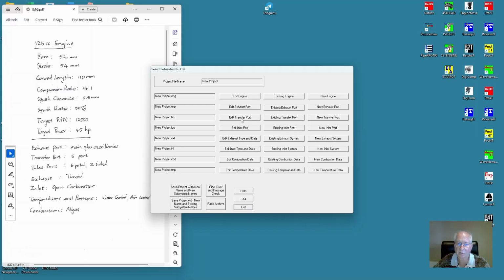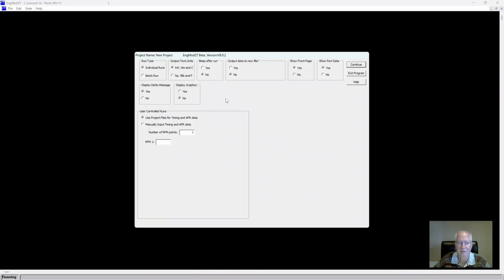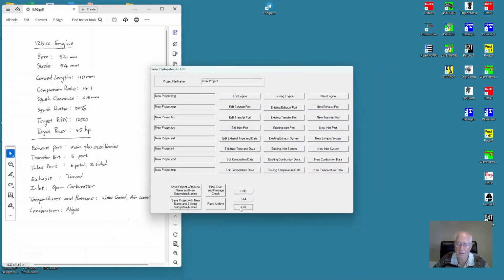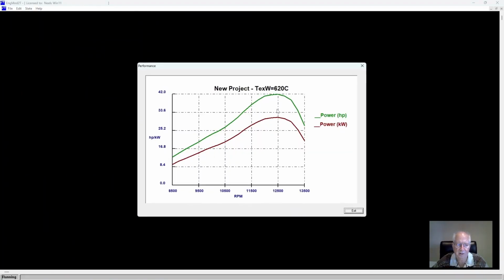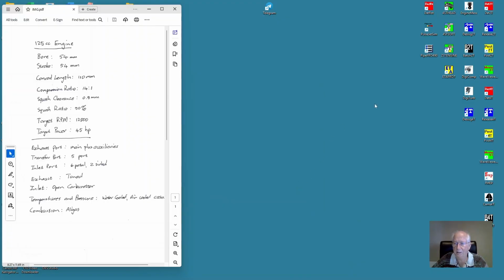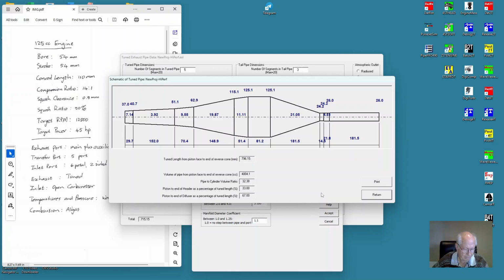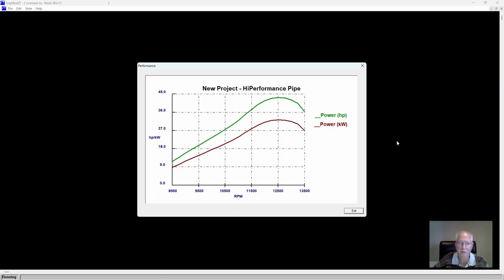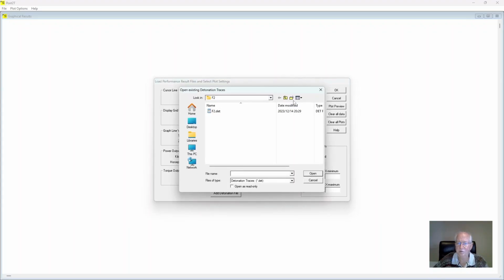EngMod2T - Simulating Your First Model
This video shows you how to run your very first simulation in EngMod2T, display the pressure traces on the screen, go back to Dat2T and edit the model, then rerun it in EngMod2T and how to look at the results.